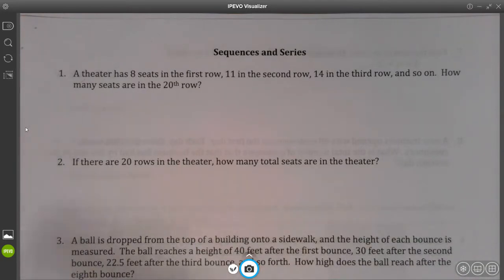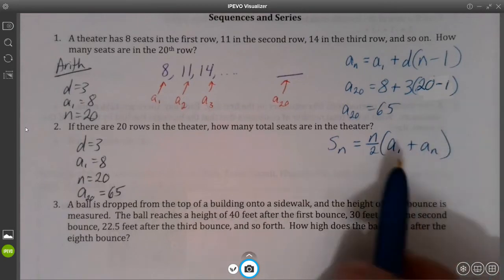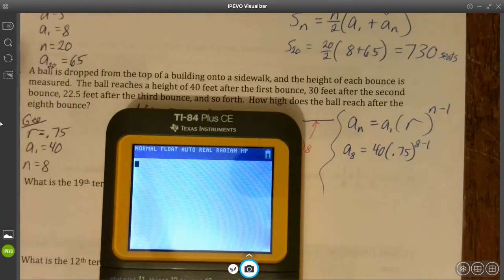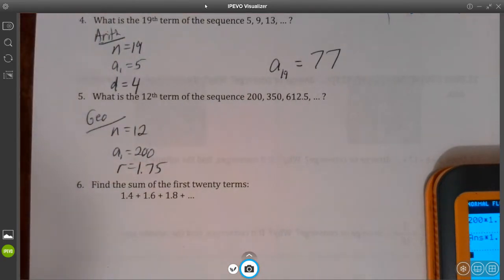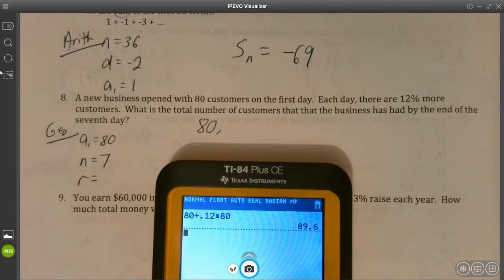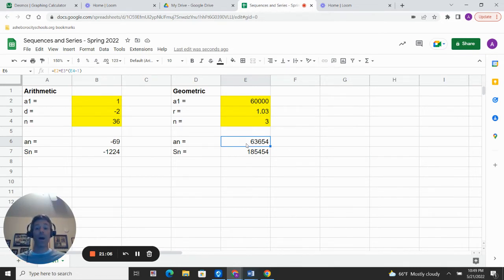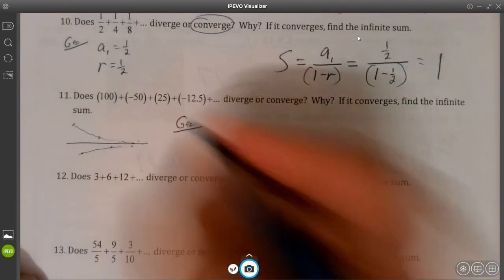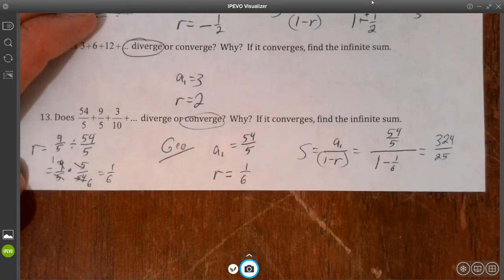Sequences and Series Review